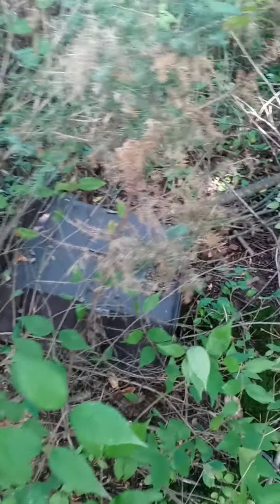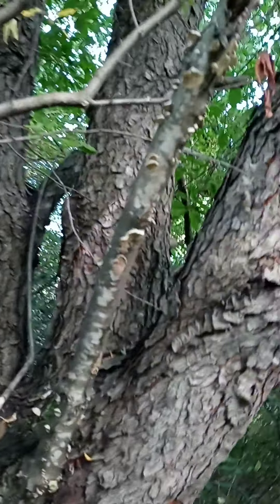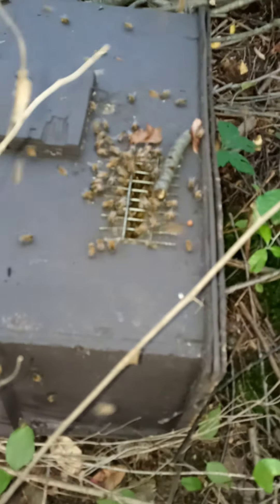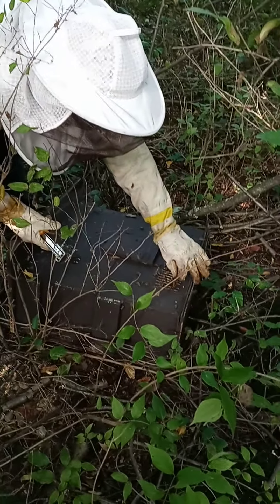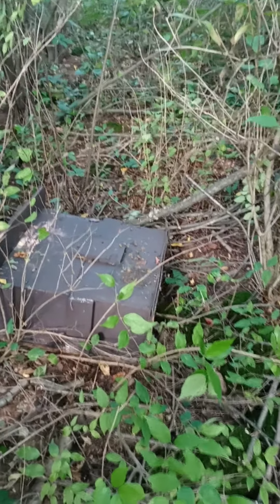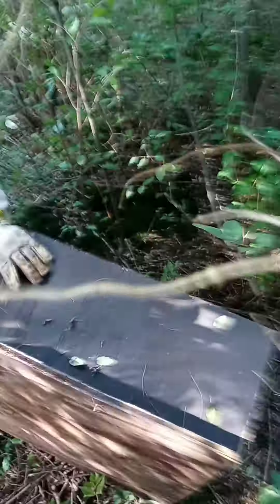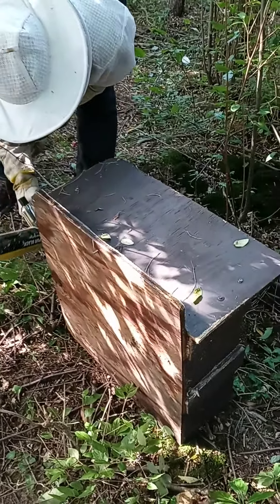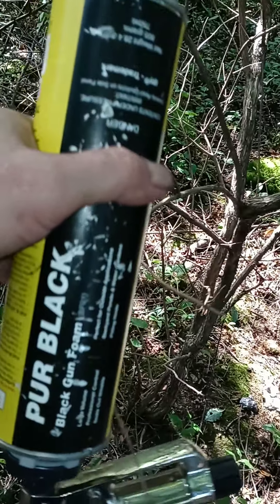swarm Trap catch 25 today .... must be 90lbs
my son looked like a gorilla carrying that box out girls brought the honey them ...screws failed again need to fix that problem next year before we get started